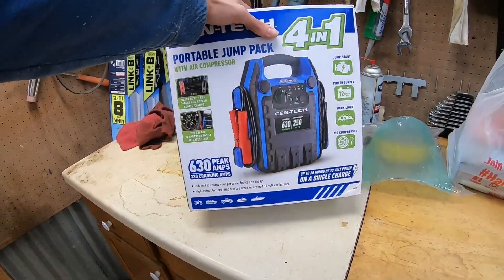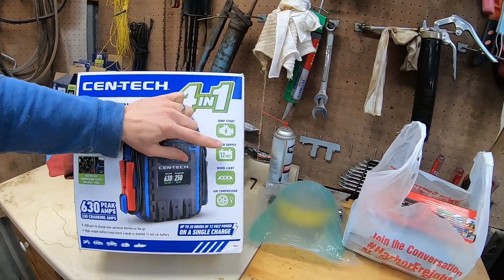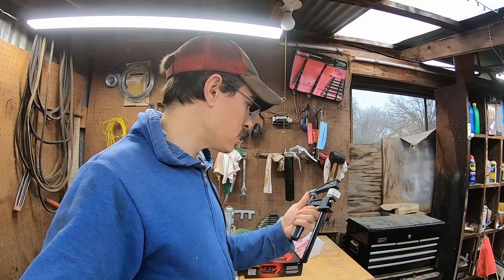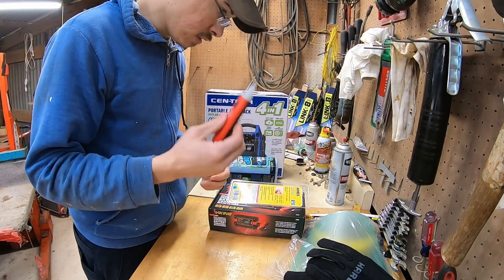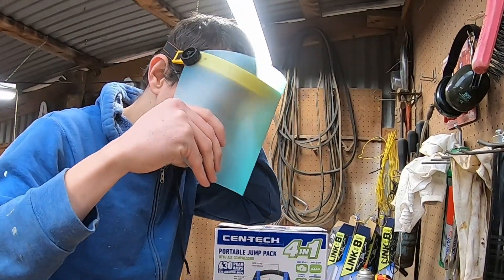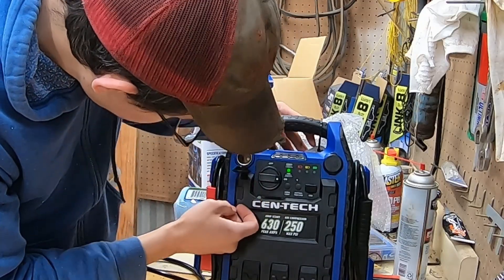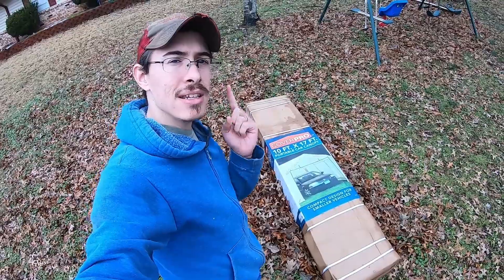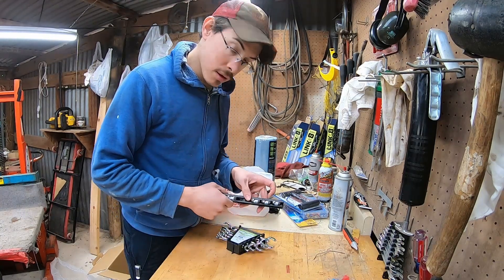Are these Harbor Freight tools worth it??? Rechargeable air compressor!!! | Garage Story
Is it worth it to shop at Harbor Freight? Let's find out!